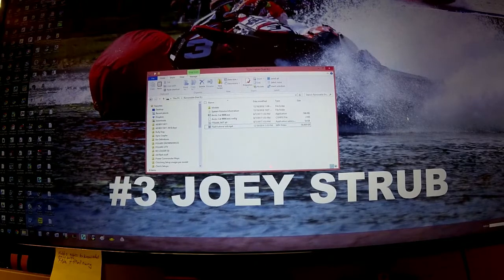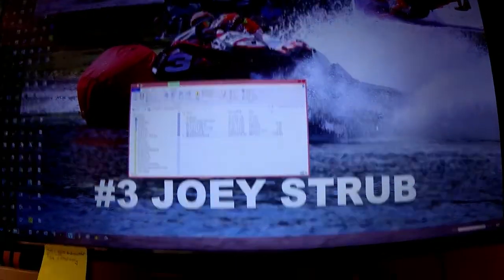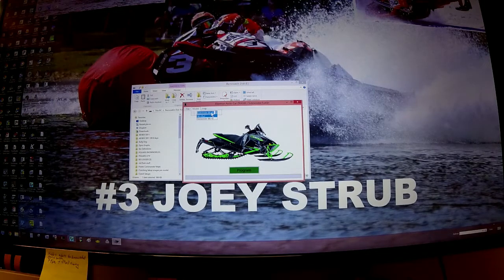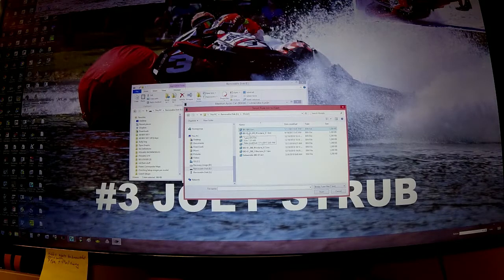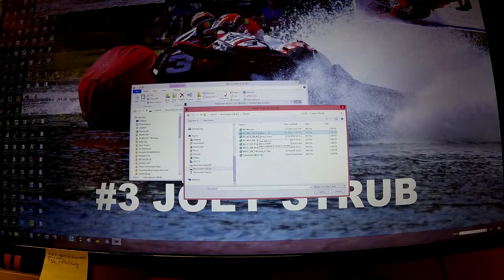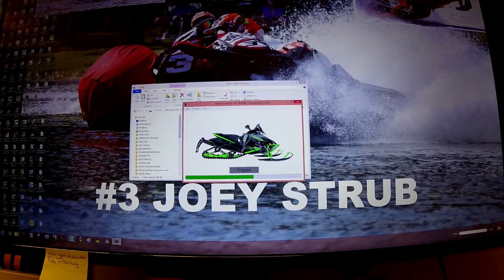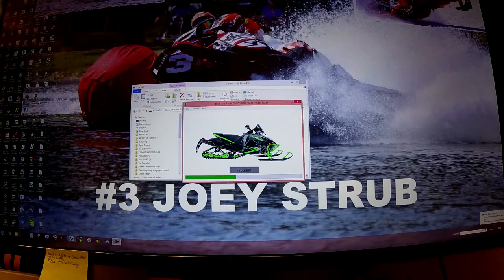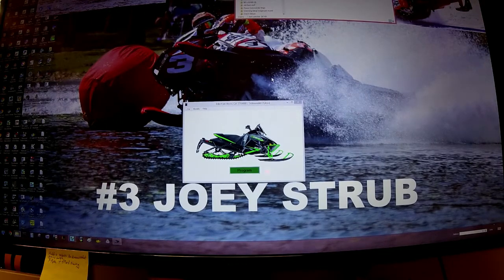How to flash your Yamaha 998 engine with Mitsubishi ECU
How to flash your 998 and 998T ECU using Bikeman Performance V2 PCM Interface Module. Super easy step by step tutorial on how to flash your ECU with Bikeman premade flashes. This Flash device currently works in conjunction with your PC . You must remove the ECU from the vehicle and have a 12 volt power source handy.

Check out Bikemanperformance.com for all the cool products for your toys.

Works on Yamaha YXZ, Yamaha Sidewinder, Arctic Cat Thunder Cat and Arctic Cat 9000